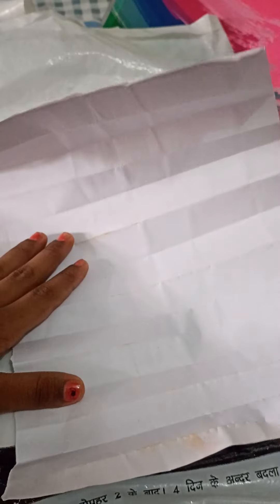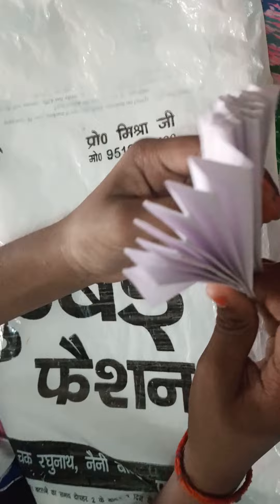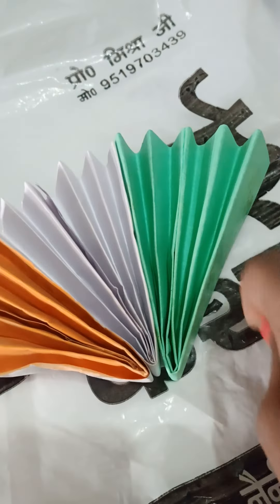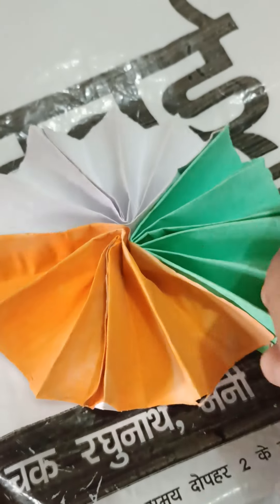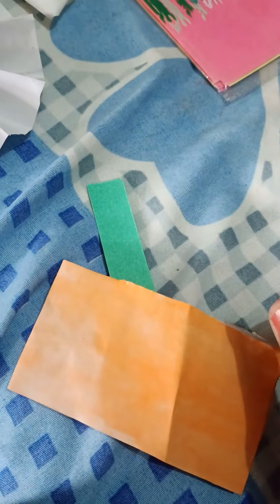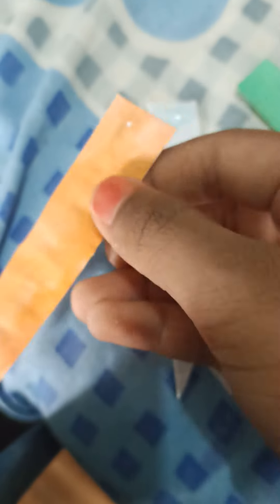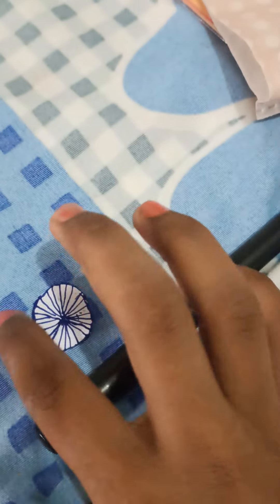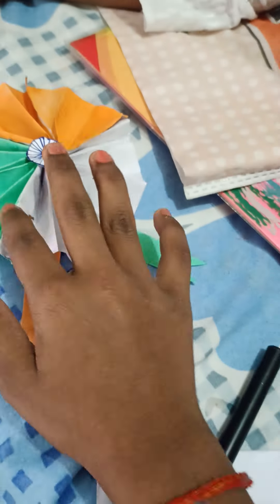how to make independence day batch l diy batch#YouTube YouTube#video#Aditi art and craft